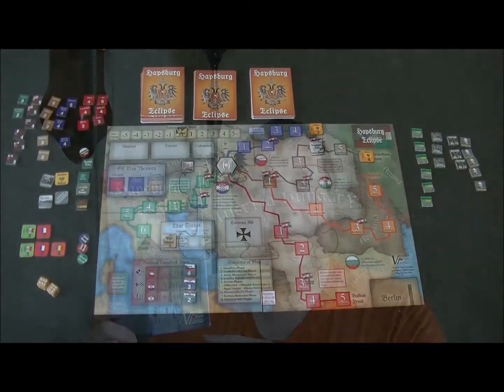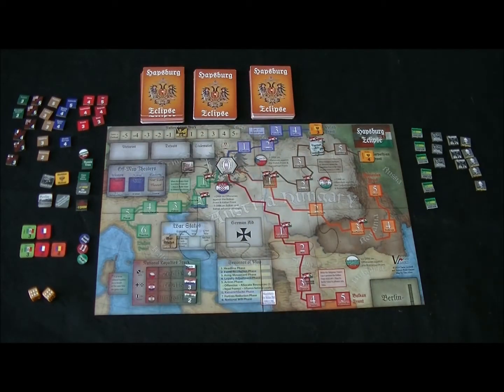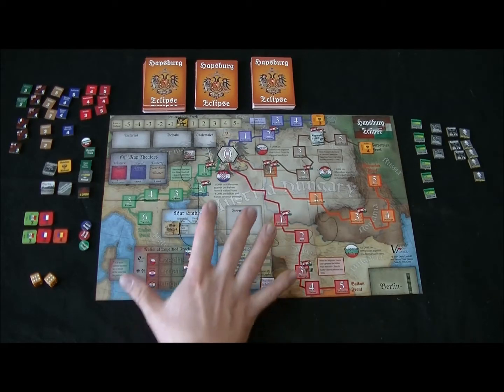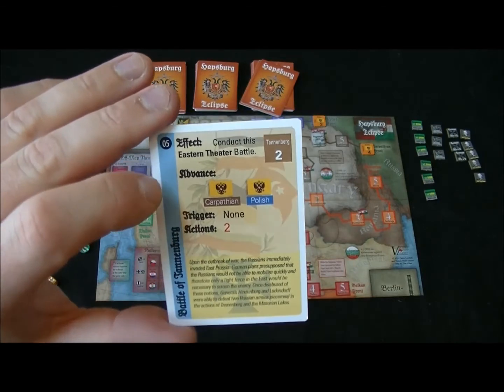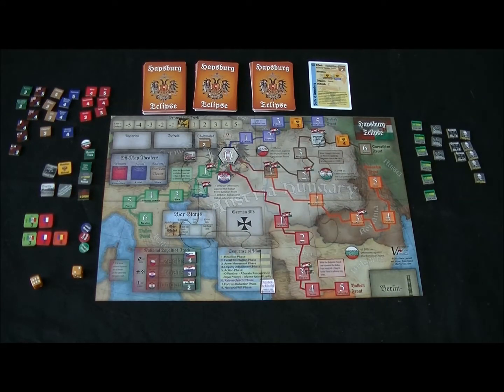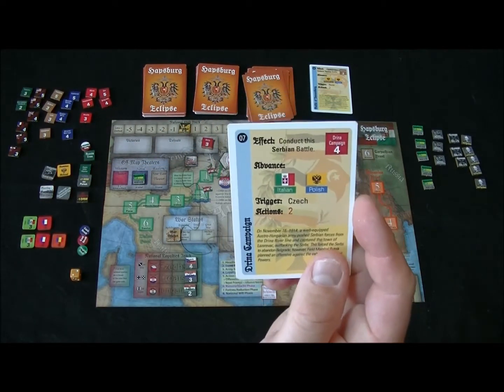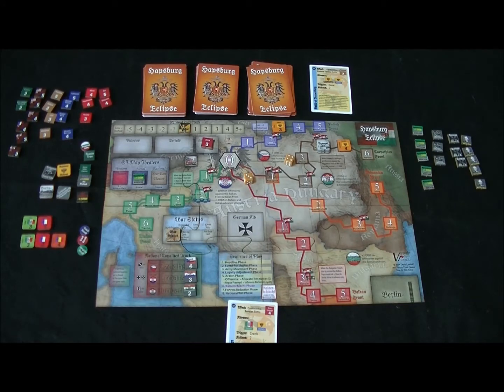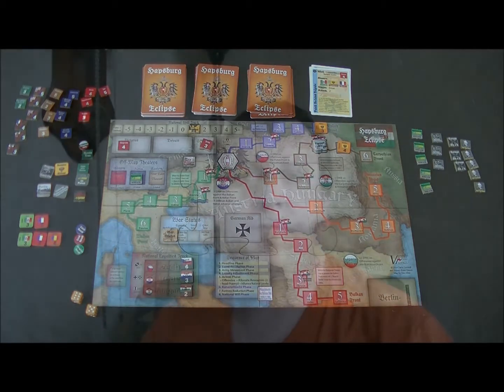To The Table - Episode 36 - Hapsburg Eclipse Review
Overview of components and game play. Review (14:50)